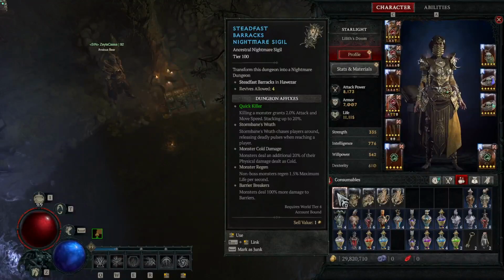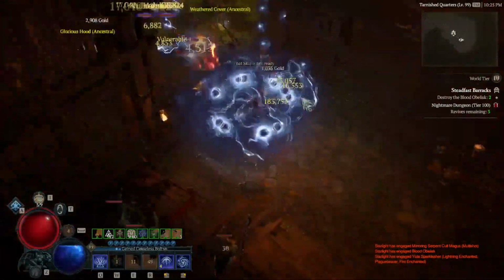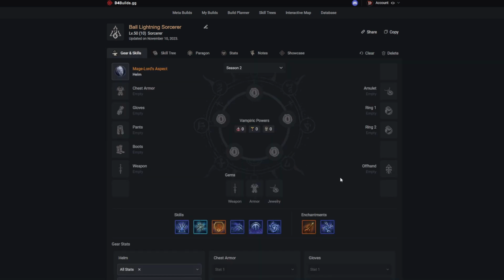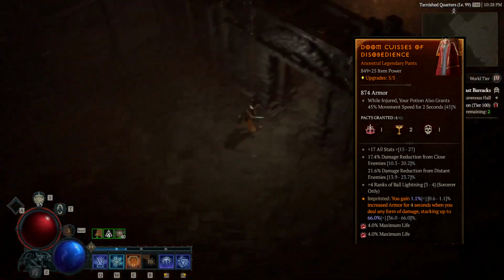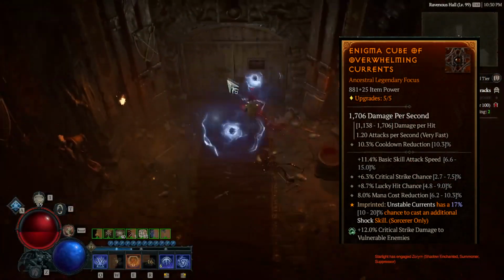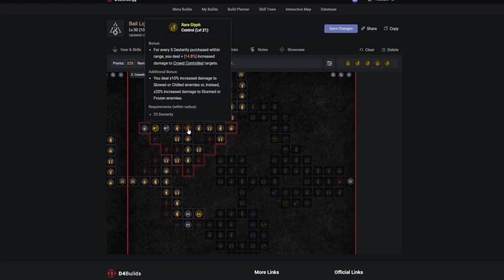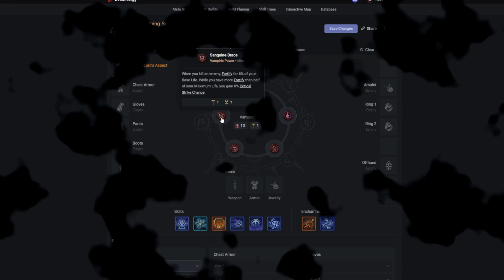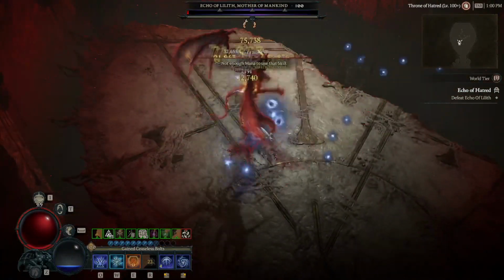Diablo 4 NO-UNIQUE Ball Lightning Sorcerer Build and Uber Lilith Guide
Hey guys I just wanted to showcase my ball lightning sorcerer. This build requires absolutely no unique items and can built by anyone with or without luck. I go over all my gear/aspects/stats, my skill tree, my paragon board, some leveling advice and five Uber Lilith kill showcase.
I forgot to mention in the video, but I imprinted the gravitational aspect on my amulet.

Timestamps:
0:00 Intro
2:36 Skill Tree
3:45 Enchantments
4:18 Gear/Aspects/Jewels
7:48 Paragon Board
10:29 Vampire Powers (Season 2 Only)
10:42 Uber Lilith Showcase